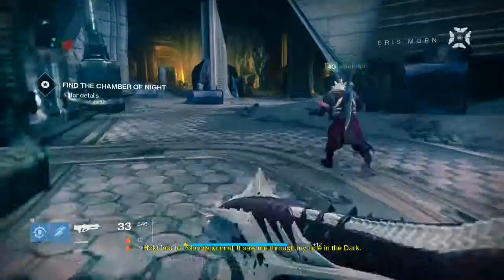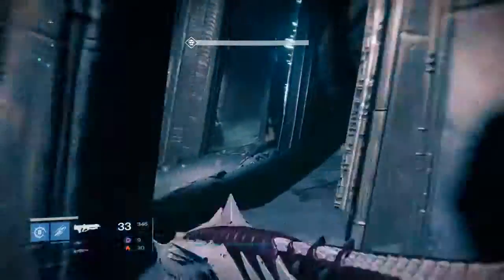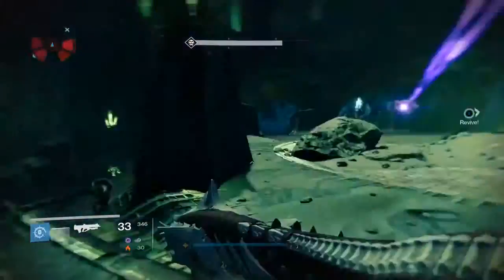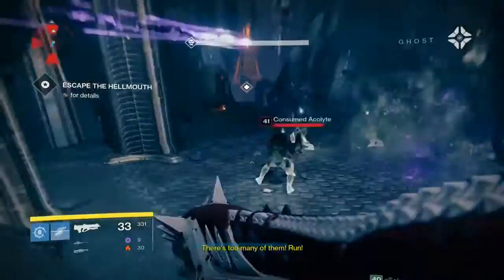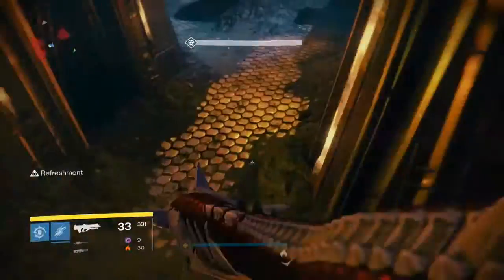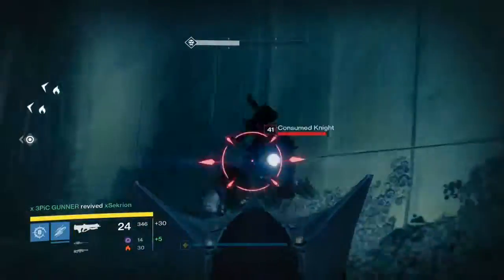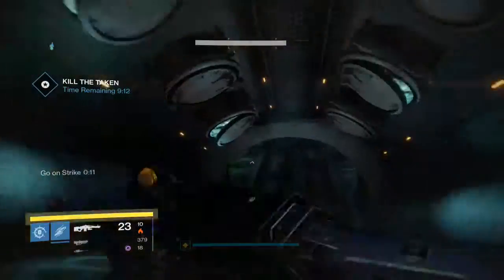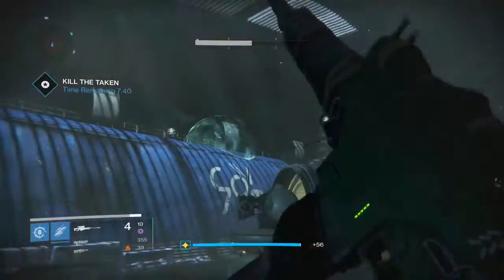Destiny: The Taken King - How to get The BLACK SPINDLE! (Black Hammer 2.0)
What is going on guys, LeonGids here and today im bringing you another video, if you like this video and want to see more of these videos, leave a like, a comment and subscribe to get the best out of your YouTube's worth of awesomeness, also subsribe to Sekrion Gaming, my friend who is new to YouTube and needs subscribers to build his fanbase! expect awesome videos from him too!